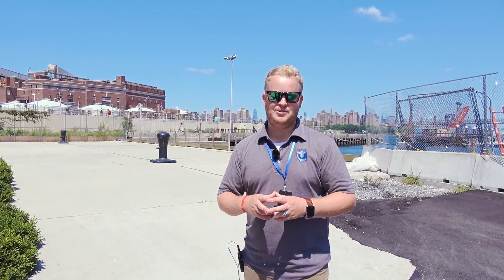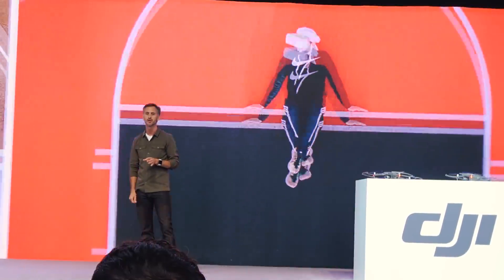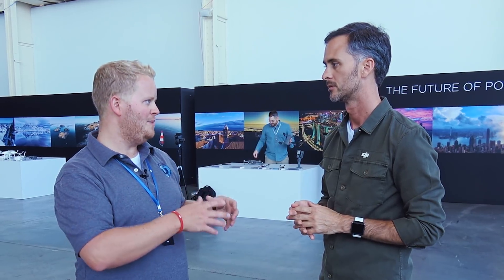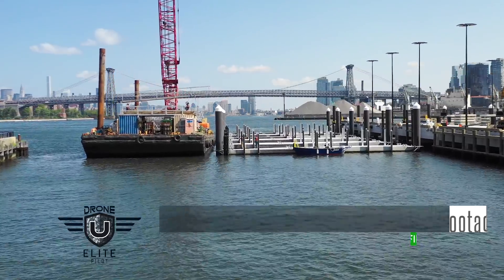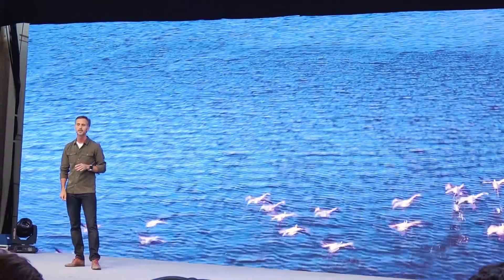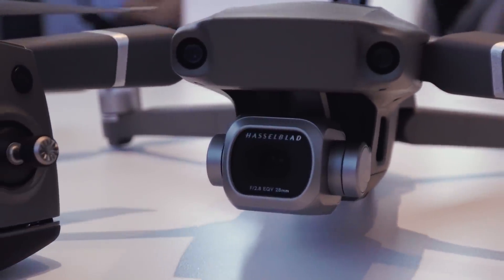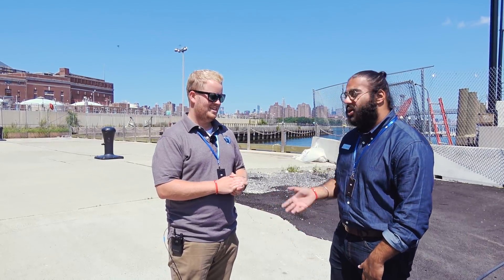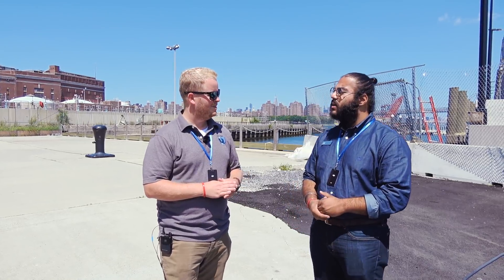Mavic 2 Pro First Experience, Mapping Capability with Pix4D & Phantom 4 Pro vs Mavic 2 Pro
We have seen many other videos discuss the commonly hyped features of the Mavic 2 Pro. But what can the drone really do? Will this Mavic 2 pro replace the Phantom 4 Pro or Phantom 4 Pro version two? Can you map with the Mavic 2 Pro?

We bring Pix4D onto the show to discuss the potential of the Mavic 2 Pro. Check out our upcoming class, the Don't Crash Course featuring the Mavic 2 Pro.

Check out some of our favorite equipment:
64gb Micro SD Card

Timestamps
01:01 - Top 3 things that make the Mavic Pro 2 and the Mavic Pro 2 zoom so special
01:55 - Discussing the cool new feature on the Mavic 2 – dolly zoom
02:16 - How much will the Mavic 2 Pro and Mavic 2 Zoom cost?
02:47 - Will the 1 inch CMOS sensor on the Mavic 2 allow you to shoot in 4K 60 fps?
03:00 - How fast can the new Mavic go?
03:10 - Is Attitude mode on the new Mavic?
03:25 - Learn about Mavic’s solid obstacle avoidance
03:33 - Discussing the capabilities of the Hasselblad sensor on the new Mavic
04:10 - Are buyers more likely to buy the Mavic 2 Pro or Mavic 2 zoom?
04:45 - Angad Singh from Pix4D discusses if you can get good photogrammetry results in spite of the linear rolling shutter
05:34 - Precautions to observer while shooting with a rolling shutter
07:00 - Learn about Pix4D Capture’s function which allows you to compensate for linear rolling shutter
07:25 - Will UAV mapping take more time with the Mavic 2?
08:05 - Learn about the color and dynamic range offered by the Mavic 2
08:55 - Will images require pre-processing?
10:12 - Photogrammery – a art and science
11:35 - Can you map with the Mavic 2 zoom?
13:07 - Can the Mavic 2 prove to be a good replacement for the Phantom 4 Pro?
13:19 - Paul shares how the 1 inch Hasselblad sensor on the new Mavic results in extraordinary images
14:41 - Paul sums up the Mavic 2 review